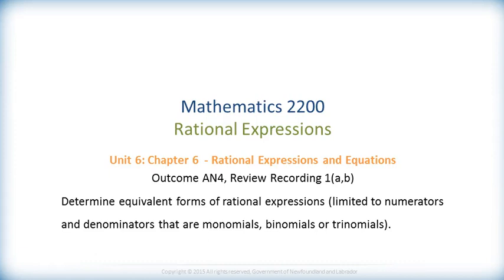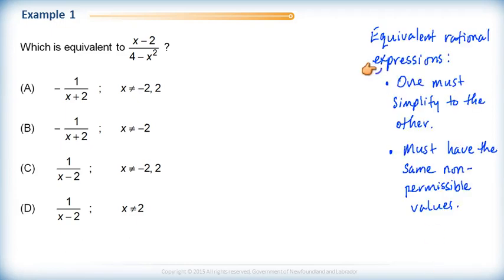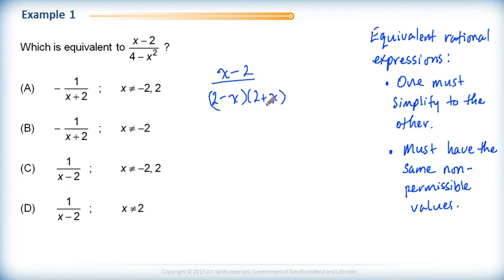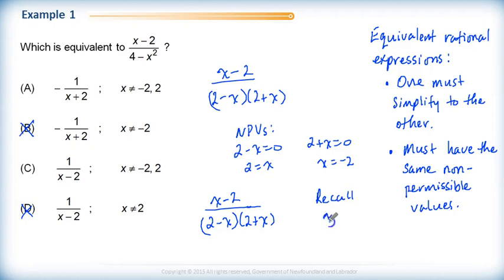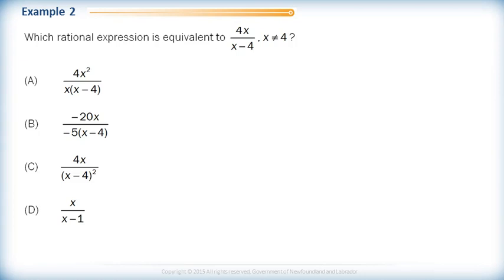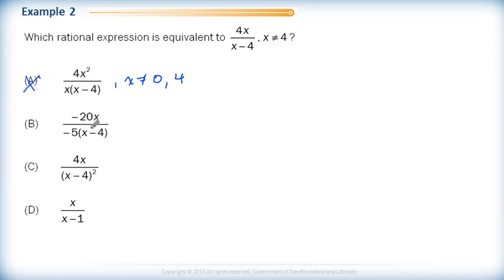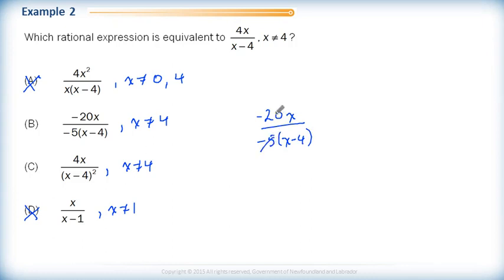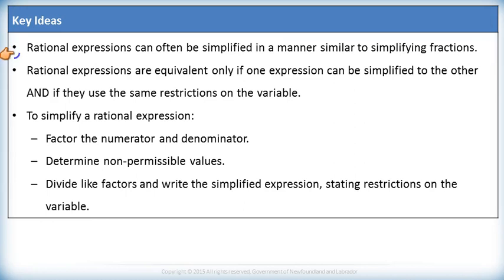Math 2200 - Ch. 6 Sec.6.1 Rational Expressions and Equations 1ab - Review Questions